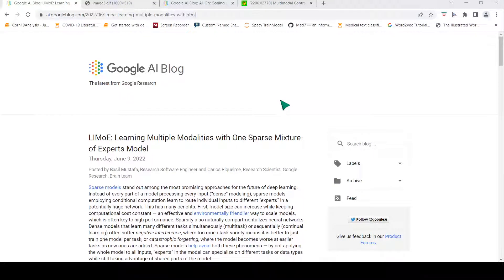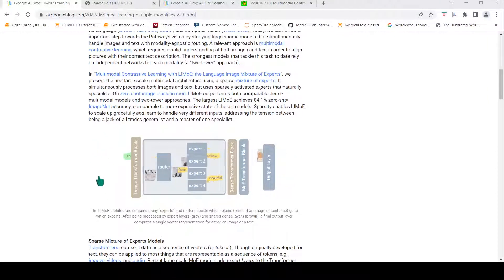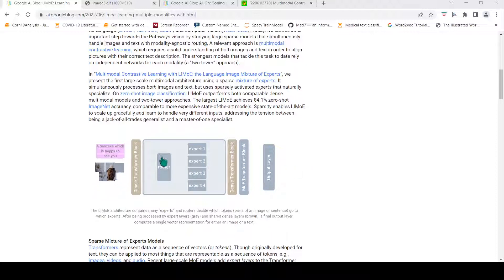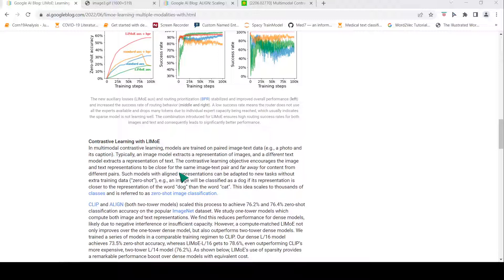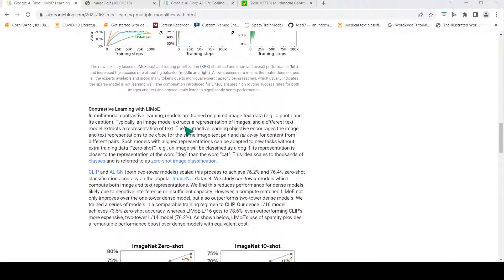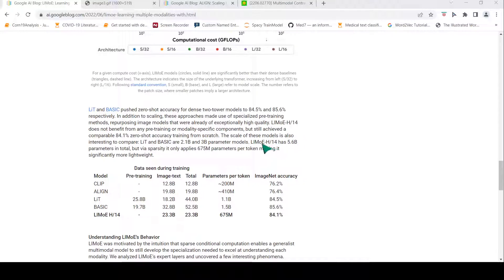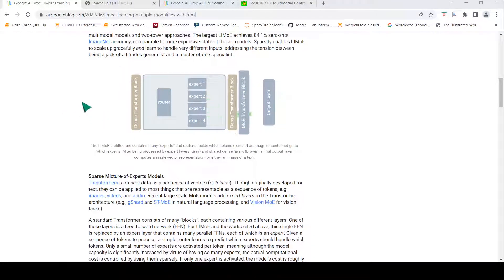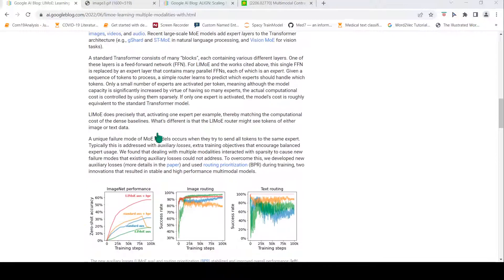Multimodal Contrastive Learning with LIMoE: the Language-Image Mixture of Experts -Google Research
Multimodal Contrastive Learning with LIMoE: the Language Image Mixture of Experts is a  large-scale multimodal architecture using a sparse mixture of experts. It simultaneously processes both images and text, but uses sparsely activated experts that naturally specialize. On zero-shot image classification, LIMoE outperforms both comparable dense multimodal models and two-tower approaches. The largest LIMoE achieves 84.1% zero-shot ImageNet accuracy, comparable to more expensive state-of-the-art models. Sparsity enables LIMoE to scale up gracefully and learn to handle very different inputs, addressing the tension between being a jack-of-all-trades generalist and a master-of-one specialist.